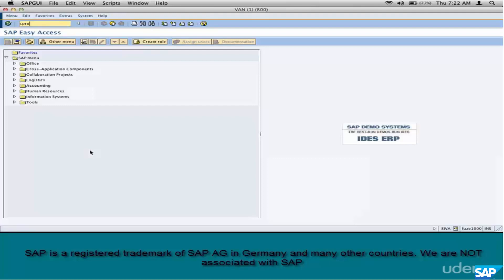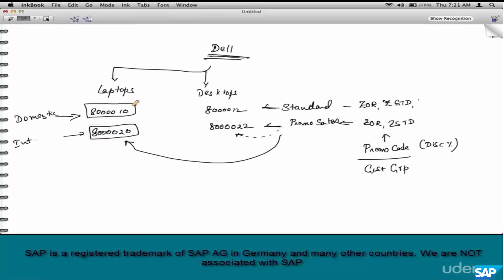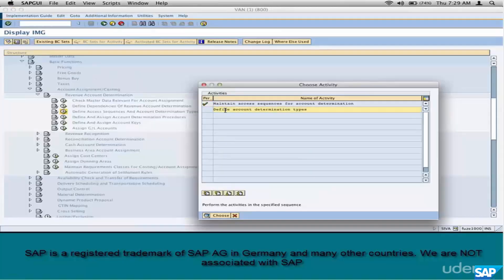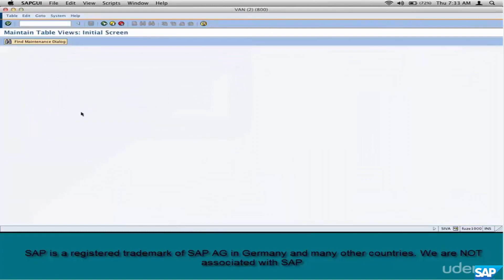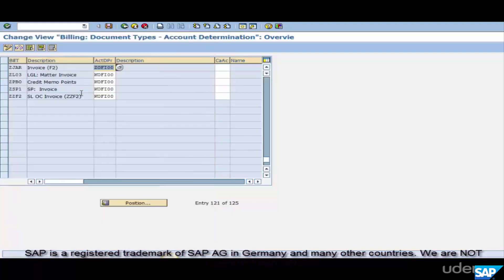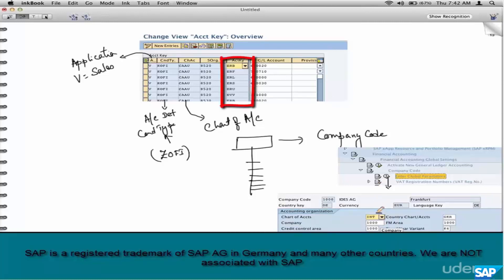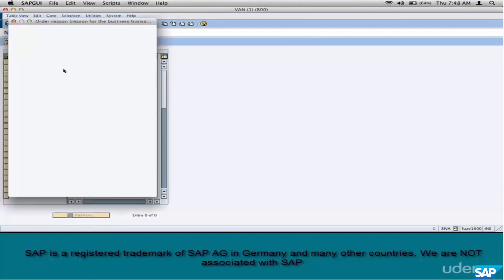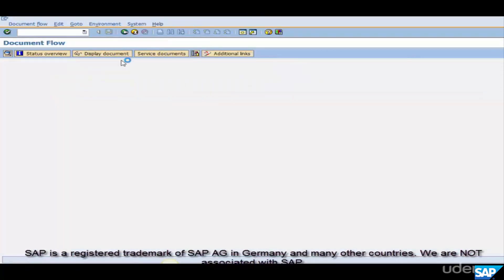53- SAP SD Free Course: Account Determination Config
The account determination key defines the accounts in Financial Accounting that should be posted during asset transactions, for each chart of accounts and depreciation area (defined as an automatic posting area) in the chart of depreciation.